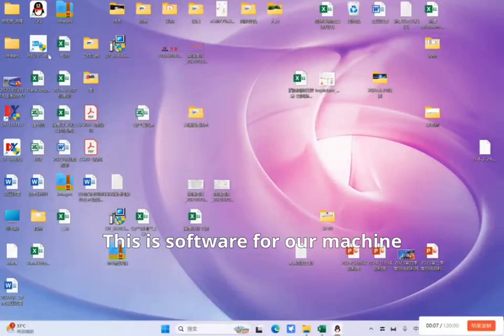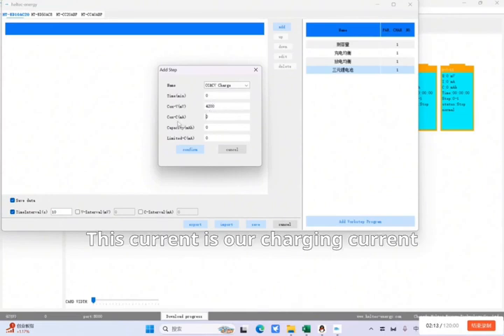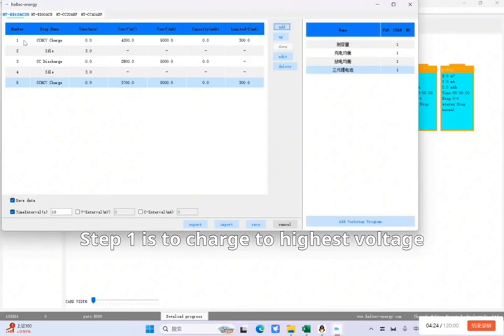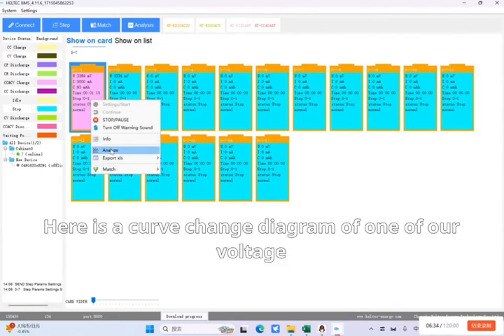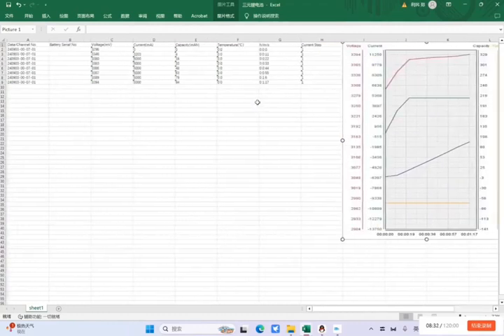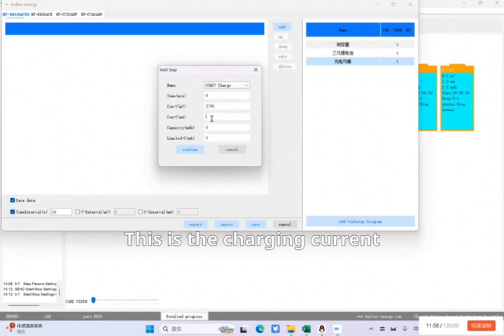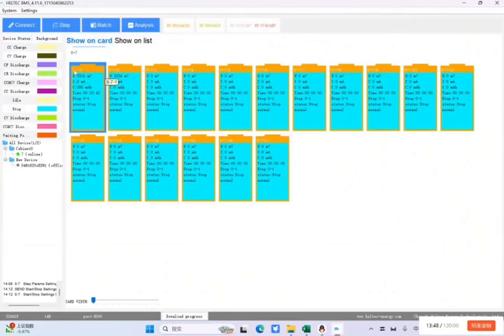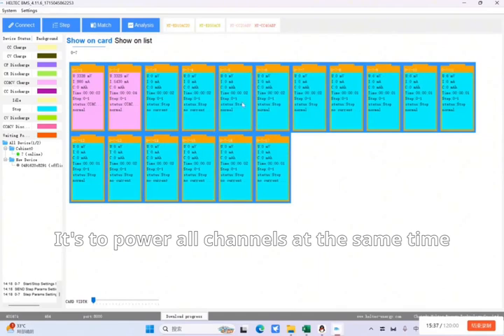Heltec energy Battery charge discharge capacity tester machine 20 channel 10a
Each cell can charge and dischare 10A current